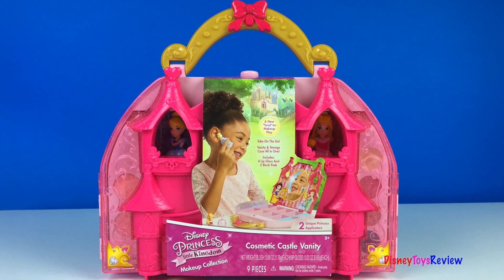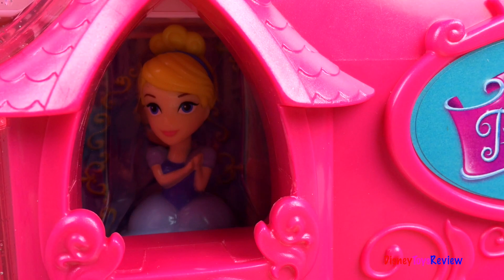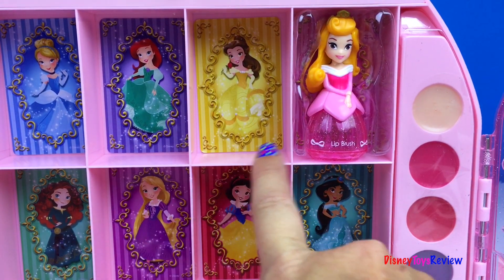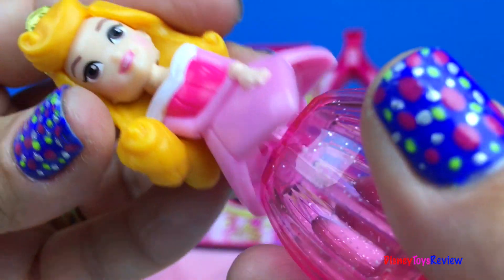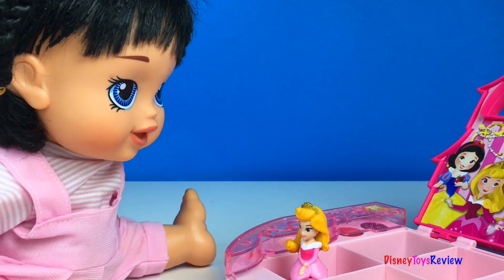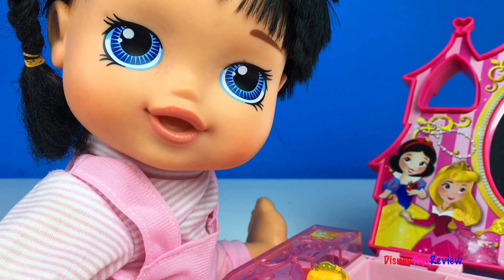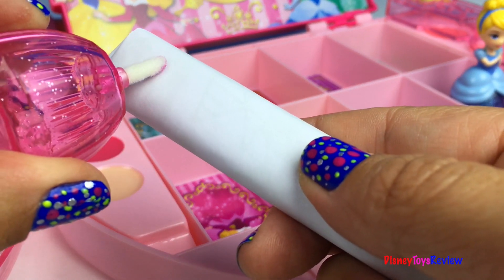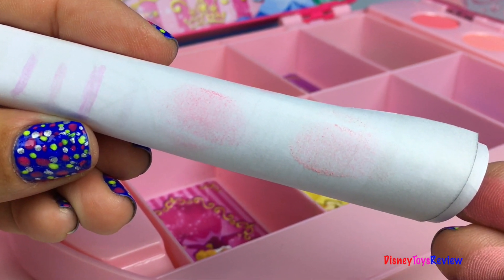UNBOXING DISNEY PRINCESS LITTLE KINGDOM COSMETIC CASTLE VANITY & CINDERELLA AND AURORA MAKEUP FUN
DisneyToysReview the toy channel presents another unboxing video:  Disney Princess Little Kingdom Cosmetic Castle Vanity!

Today we are unboxing the Disney Princess Little Kingdom Cosmetic Castle Vanity! This Vanity is portable and has a space for all of your Disney Princess Makeup Princesses and take them along with you! This set comes with Cinderella, who is a blush brush! There is also Aurora who is a lipstick brush! Inside this set is a nice mirror to make it easy to apply your makeup! Each of the places for your brushes have a picture of the princess that goes there so you can make your collection complete! On one side there are two colors of blush. There are also four different kinds of lip gloss!

Today we have fun applying makeup to our baby doll! She loves getting all fixed up! This is such a fun set and I  hope that I can get all the different kinds of princesses and brushes! This is perfect for playing dressup!